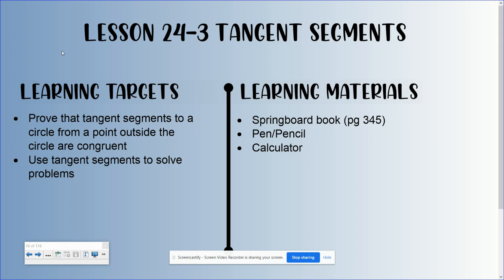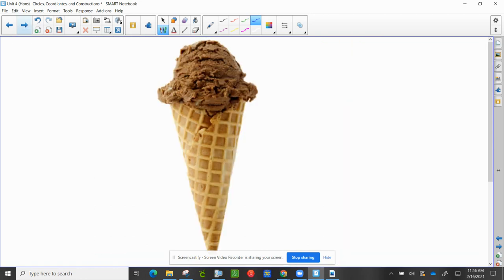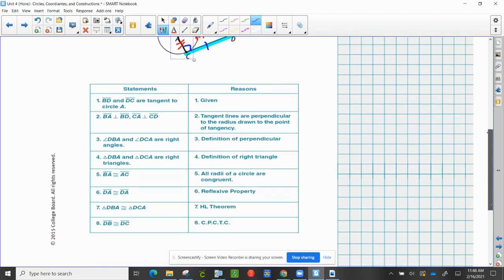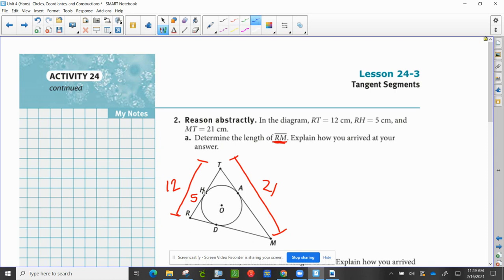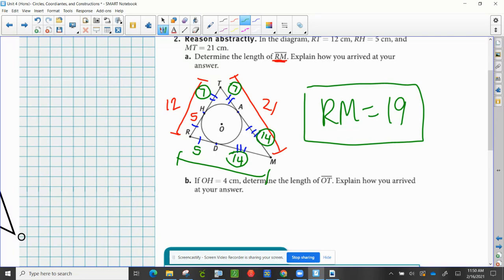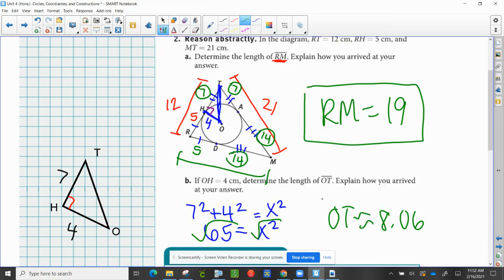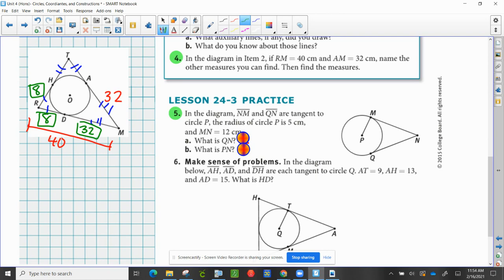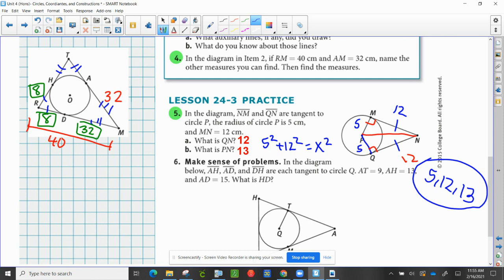Geo 24-3 Tangent Segments